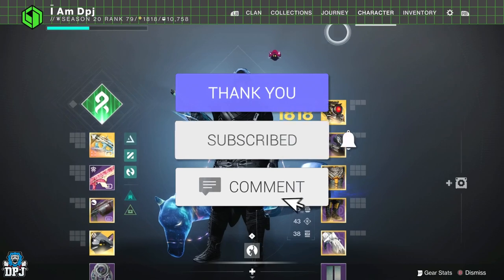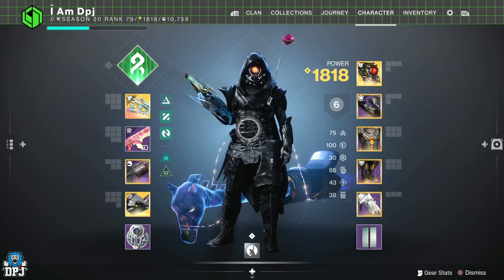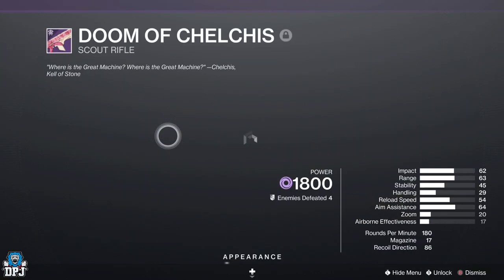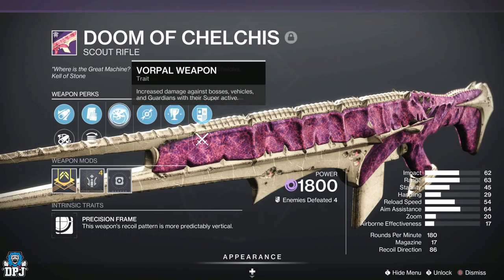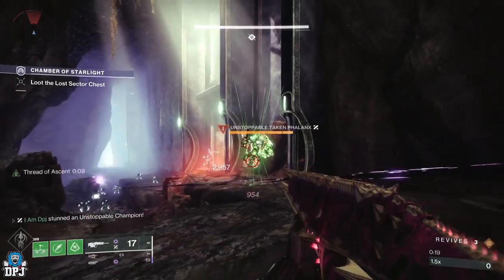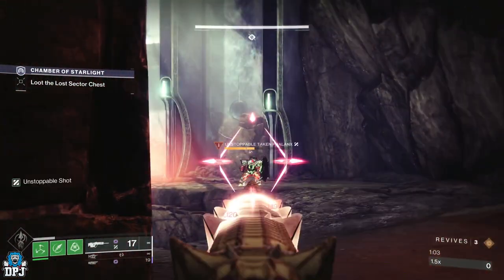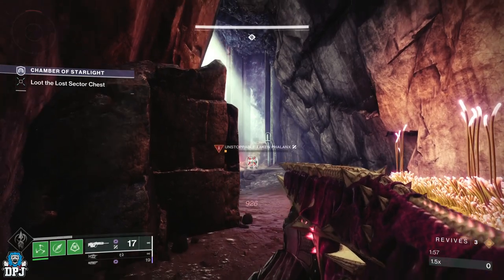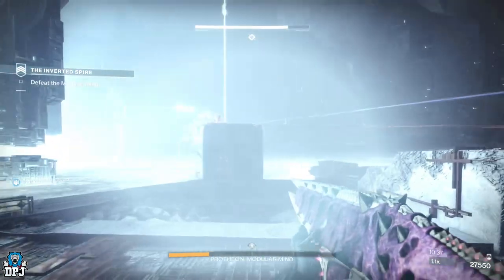This COMBO BREAKS BOSES! Infinite DAMAGE EXPLOIT - Use it While It Lasts - Destiny 2 Lightfall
Using this simple combo breaks the game allowing you to do infinite damage to bosses in Destiny 2 Lightfall.